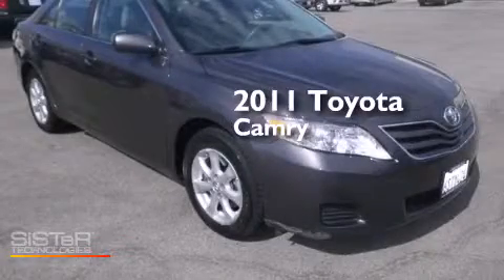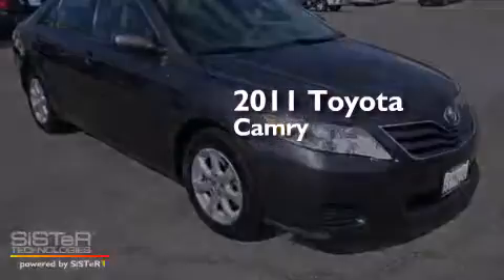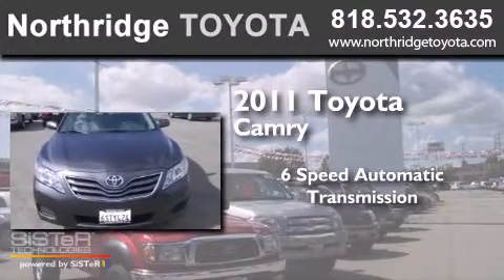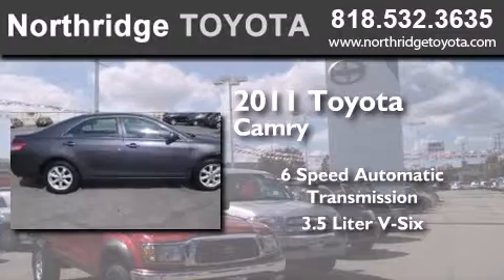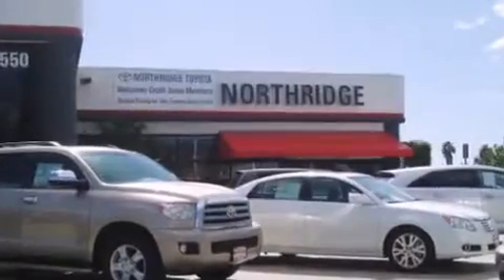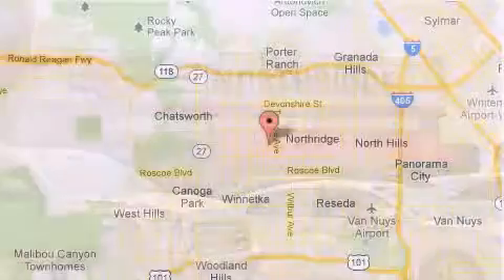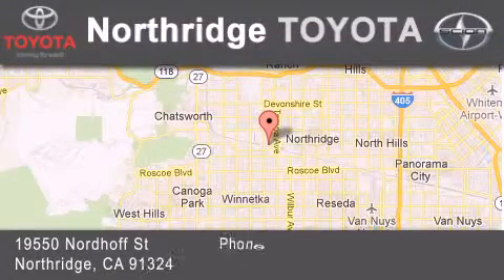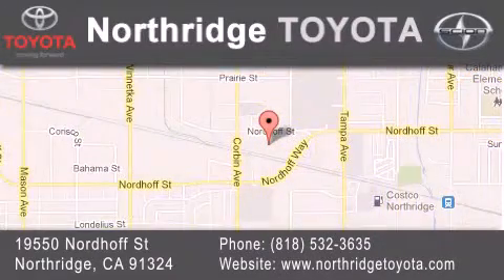2011 Toyota Camry Reseda CA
We have been honored to serve the Northridge CA area , we promise that your experience at our dealership will exceed your expectations ! Year : 2011 Make : Toyota Model : Camry Engine : 3.5L V6 Trans . : Automatic 6-Speed Exterior : Charcoal Miles : 20,186 Stock : 141919A Northridge Toyota 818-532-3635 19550 Nordhoff St Northridge , CA 91324